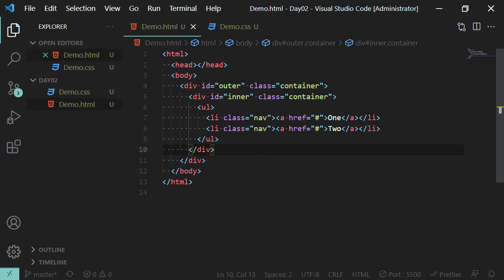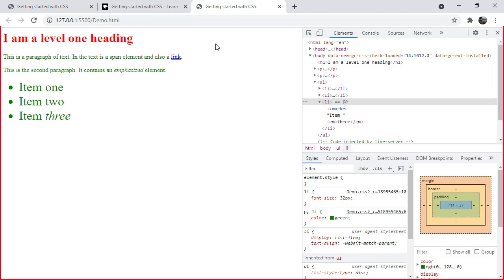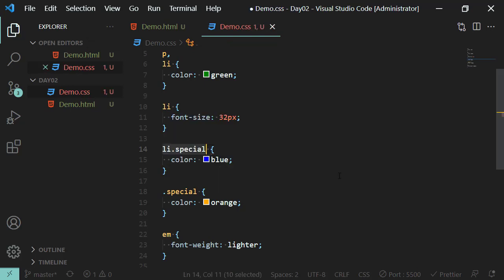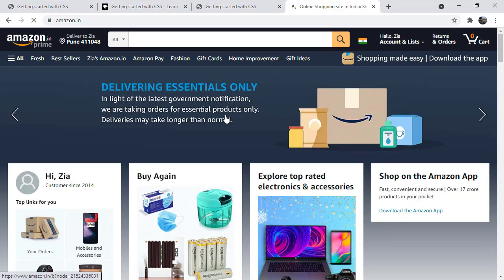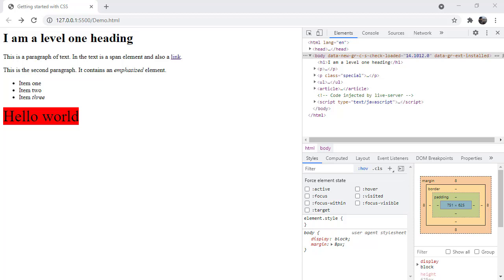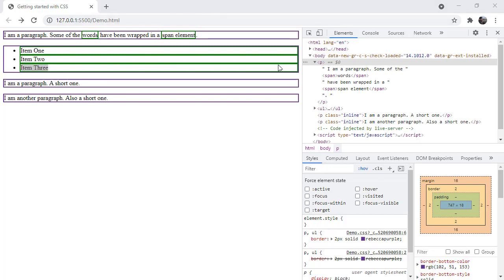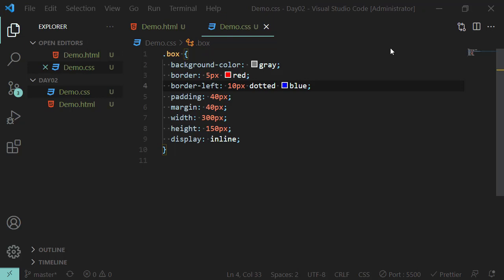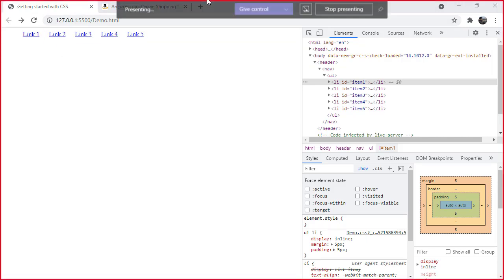Full Stack Developer - Day 02 - CSS